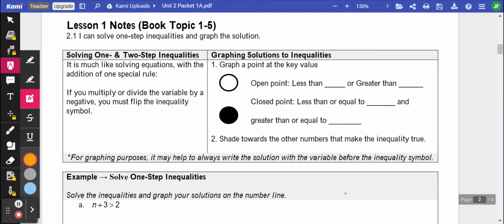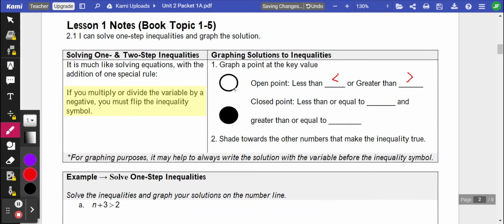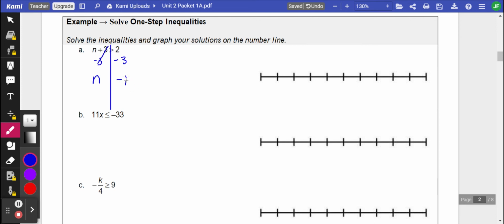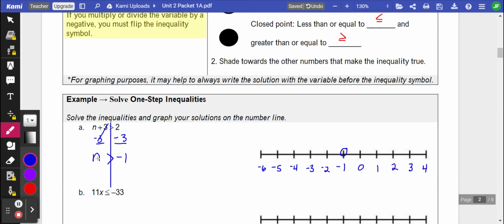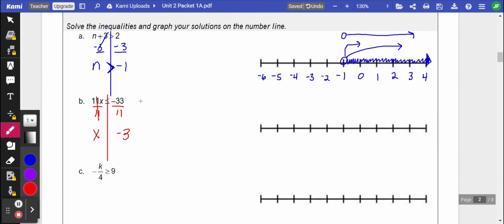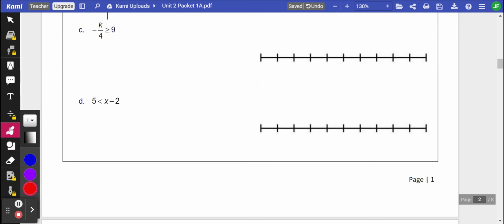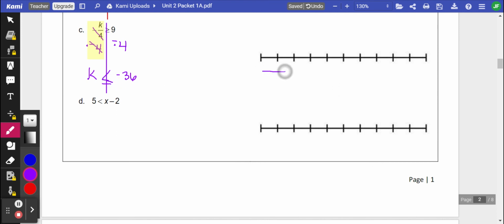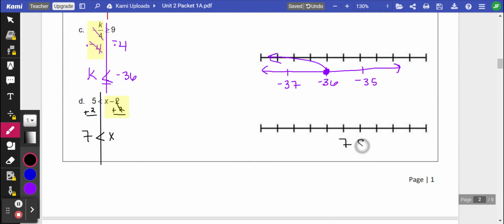2.1 One-Step Inequalities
I can solve one-step inequalities and graph the solutions.